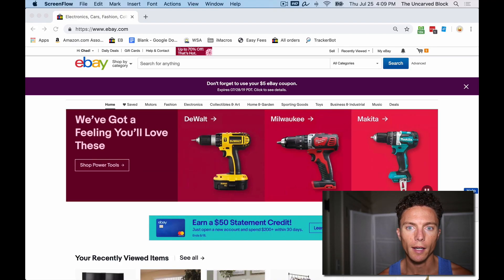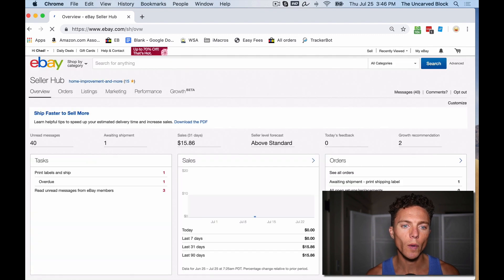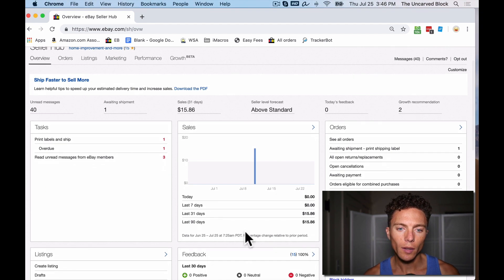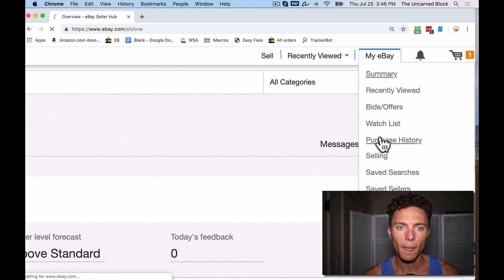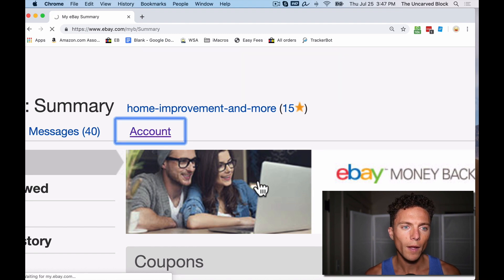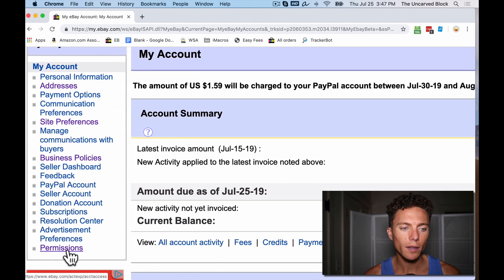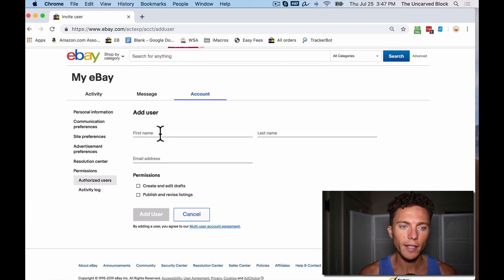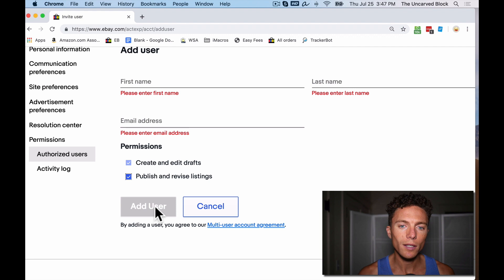eBay Multi-User Account Access - How to Add Authorized Users!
Finally! eBay has given us the option to add authorized users to our accounts using the Multi-User Account Access.

Find out exactly how to do it in this video!